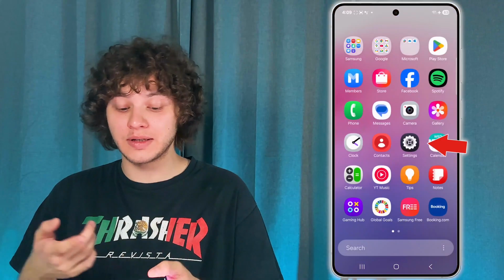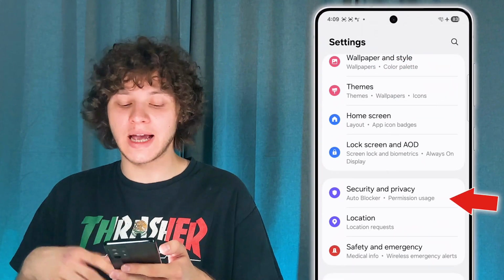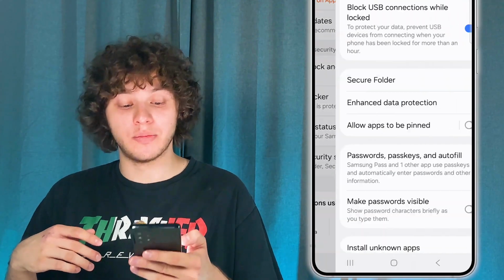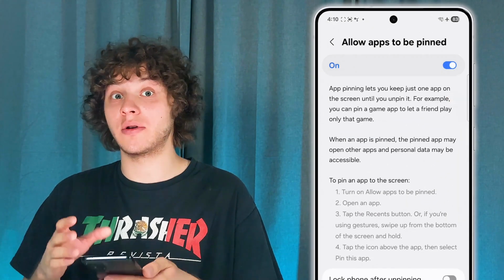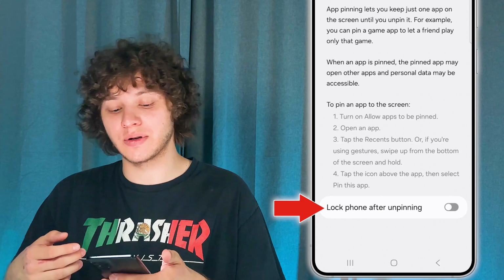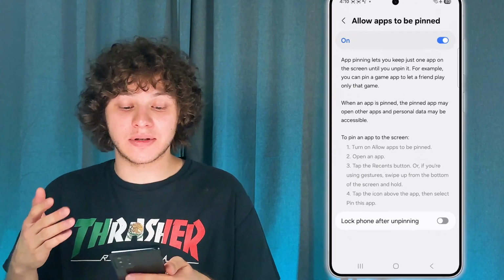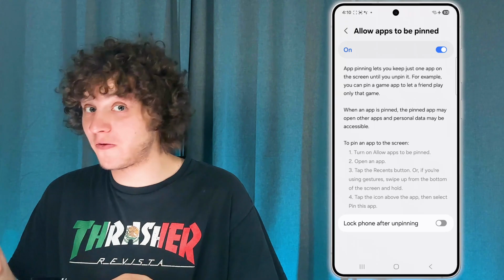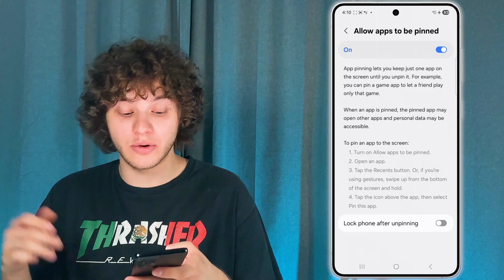How to Lock the Screen While Watching YouTube Videos on Android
In this full tutorial, you’ll learn how to lock your screen while watching YouTube videos on Android, so you can prevent accidental touches, keep the video playing, and avoid interruptions.
Perfect for kids, workouts, cooking, cleaning, or watching videos in bed without touching the screen.

💡 Works on Samsung, Google Pixel, OnePlus, Xiaomi, Oppo, Motorola, and all Android phones with Screen Pinning or Touch Lock features.